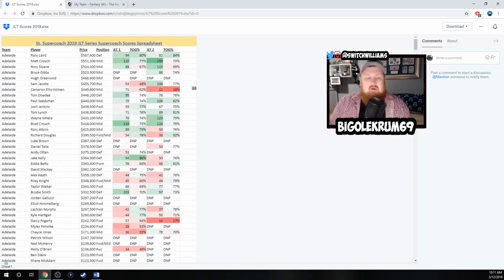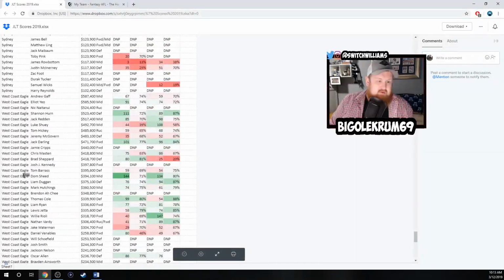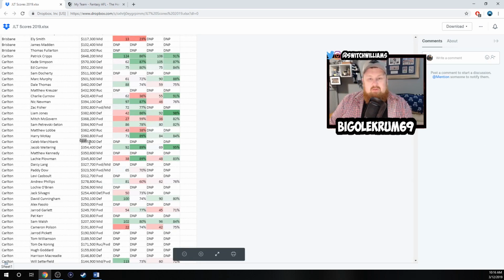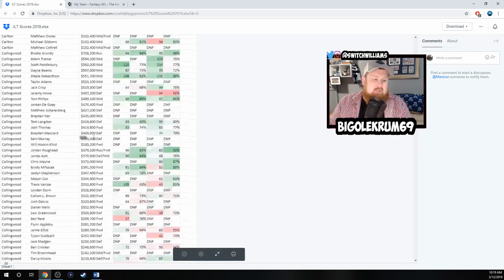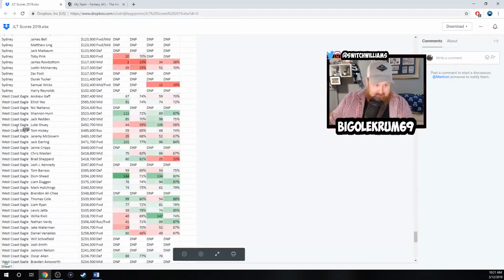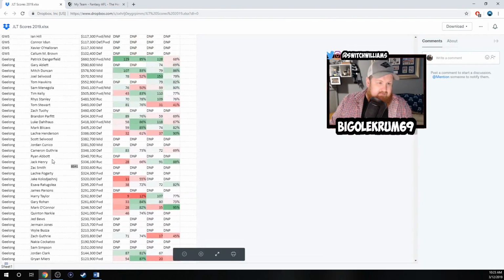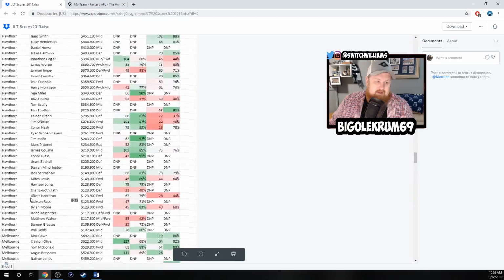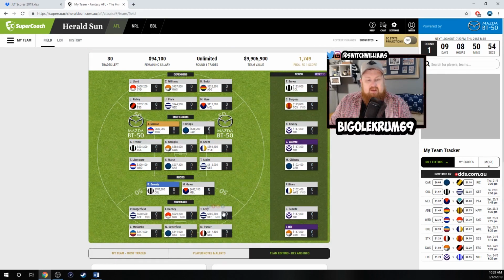AFL Supercoach 2019 | Post JLT Round 2 Update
Link to the document showing JLT stats

Getting real close to the start of the season. time to finalise the team!!

Getting real close to the final team. starting to get some secured guys in but also still unsure on other positions!! Getting keen for the footy season to fire back up!!

Not the best gamer but certainly try to provide that juicy entertainment..

Playing on xbox one!!